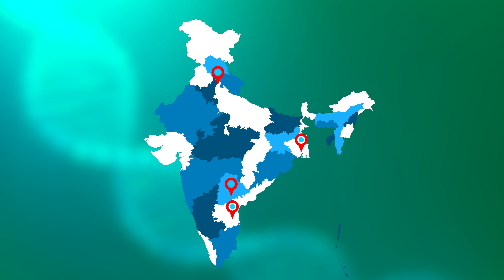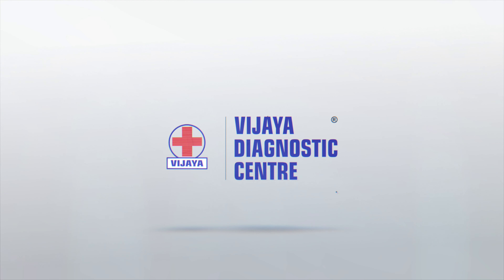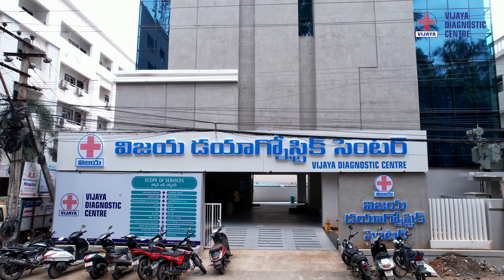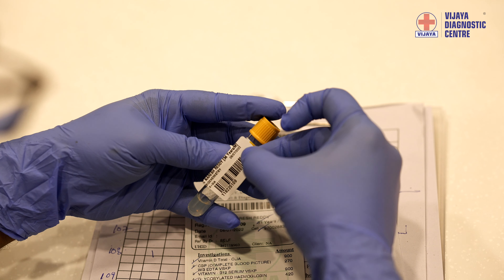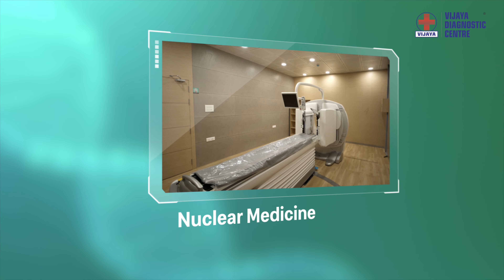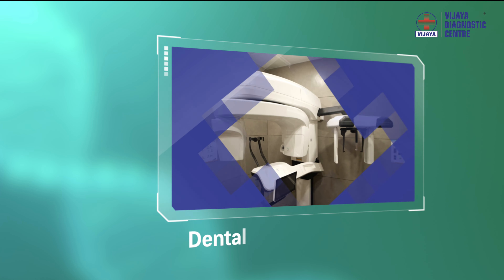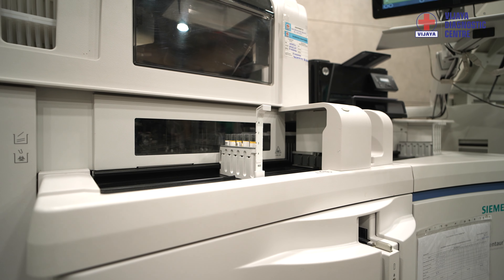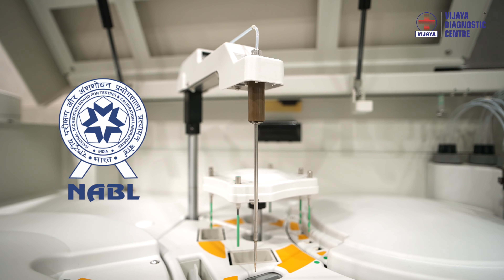Vijaya Diagnostic Centre, Rajahmundry | Pathology, Advanced Coronary Angiography and Many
VDC Rajahmundry, spread across more than 10,000 sft is equipped with 100+ dedicated, trained staff. This world-class centre, besides offering a vast range of diagnostic services, is the first to introduce in Rajahmundry 3 Tesla MRI, 128 Slice Cardiac CT, most advanced Coronary Angiography and Nuclear Medicine of international standards. The centre is well-supported by a comprehensive ICU. Outfitted with advanced lab and qualified professionals,

VDC, Rajahmundry assures all-encompassing services covering over 1500 tests, matchless accuracy, uncompromising quality, international standards, on-time test reports, and is always easy to reach and affordable for all.

Our services include Pathology || Digital X-Ray || MRI || CT Scan || Ultrasound || ECG || Nuclear Medicine || Dental OPG & CBCT || Mammography || 2C Echo || Coronary Angiography among others.

Branch Details:
Vijaya Diagnostic Centre, Danavai Peta – Rajahmundry
46-21-11 & 11/1, Near Narayana Junior College, Manasa Hospital Rd, Danavai Peta, Rajahmundry - 533103, Andhra Pradesh.
Timings: 7:00 AM - 10:00 PM Sunday: 7:00 AM - 4:00 PM